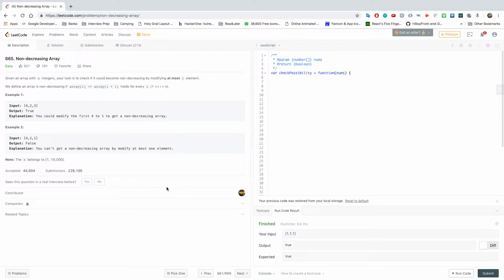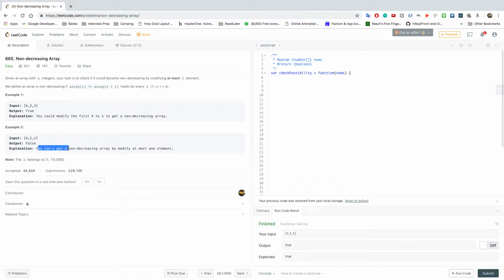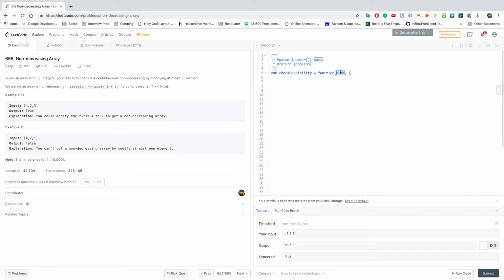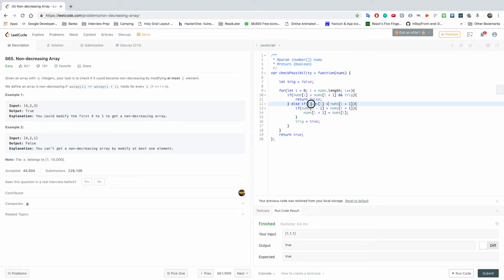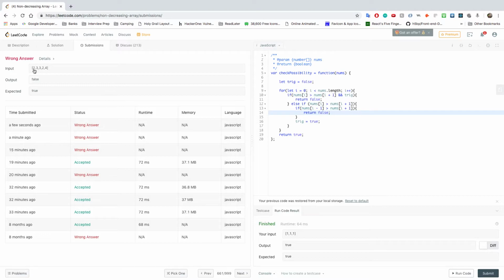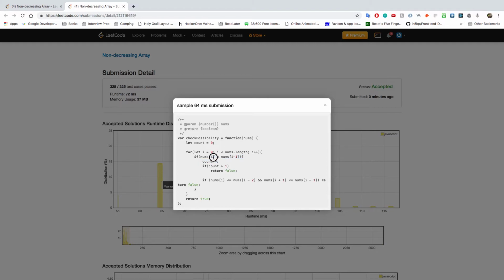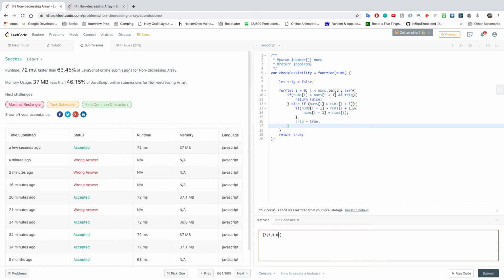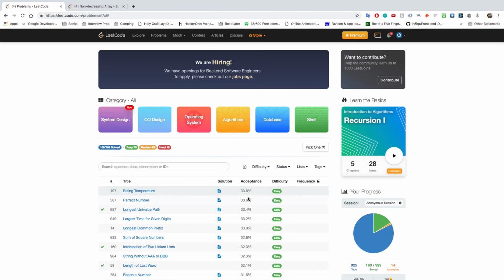LeetCode 665 - Non-Decreasing Array Explained Solution